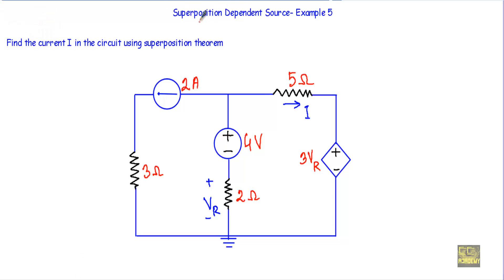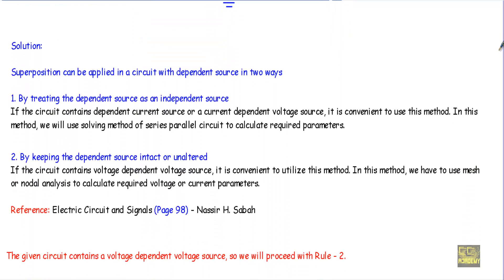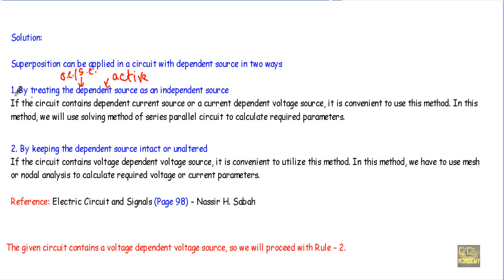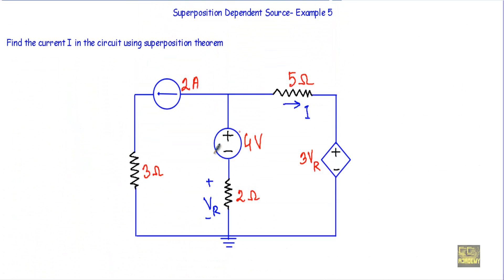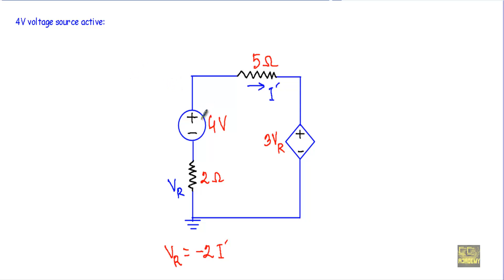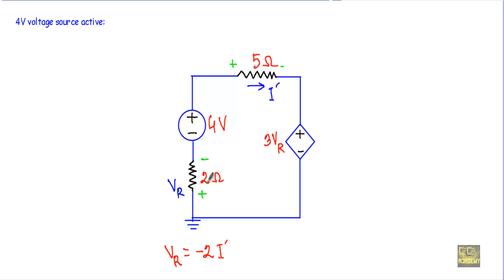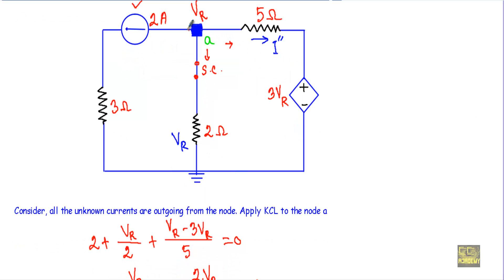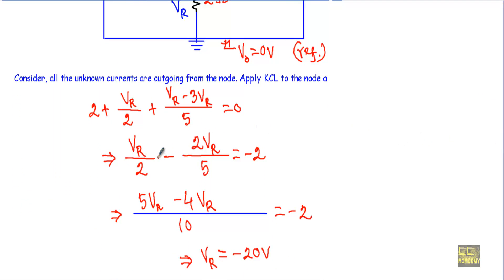Superposition Theorem : Dependent Source 5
In this video, a circuit with voltage dependent voltage source is solved using superposition theorem. This is my last example of superposition theorem with dependent source.